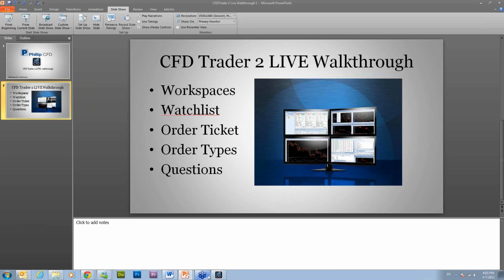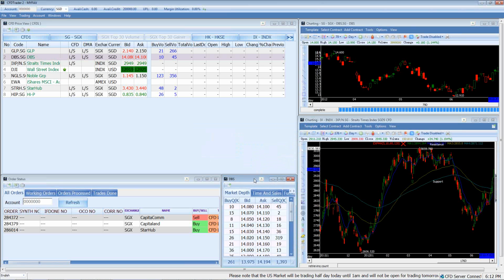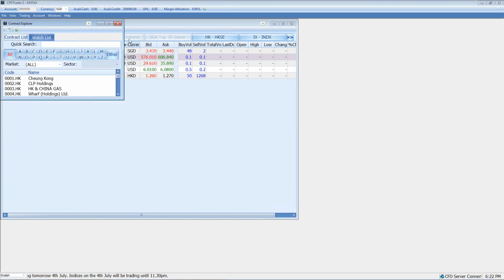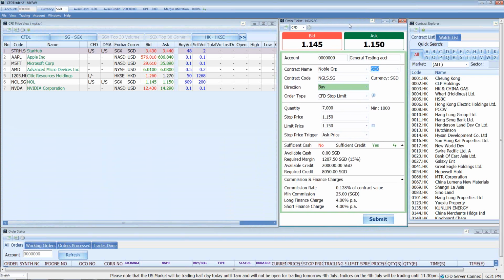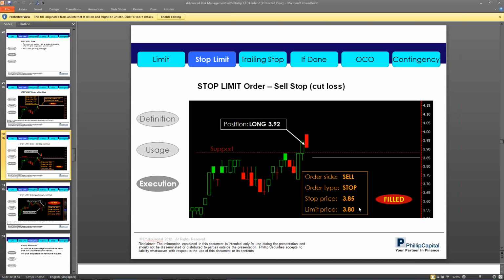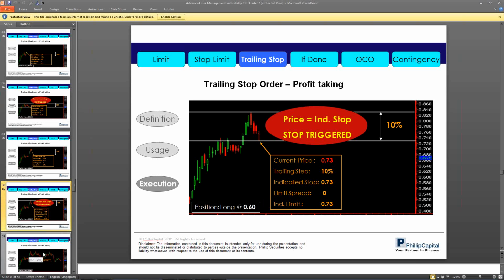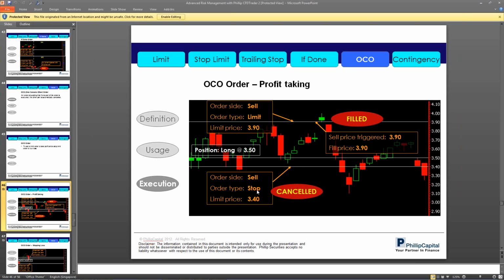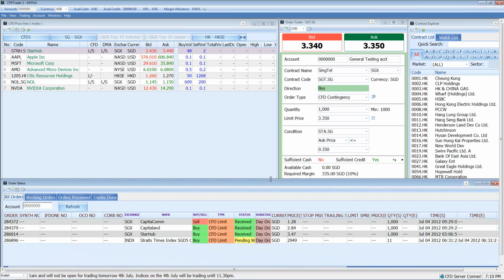CFD Trader 2 A LIVE visual walkthrough - A focus on Order types 4th July 2012 Webinar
Recorded LIVE Webinar session of CFDTrader 2 walkthrough.

Presenters: Malik Badaruddin, Shanti Tjunardi